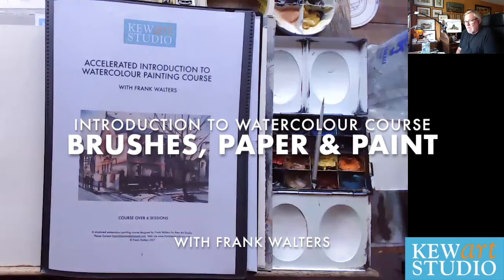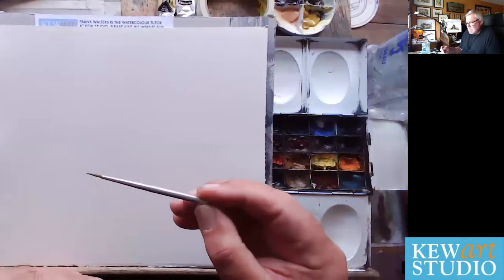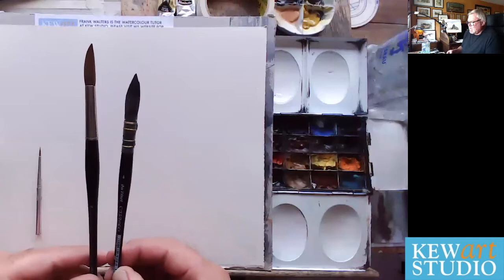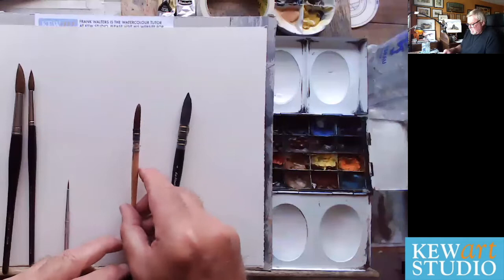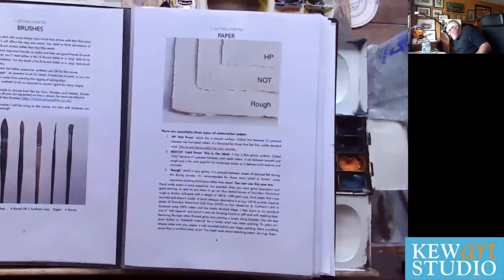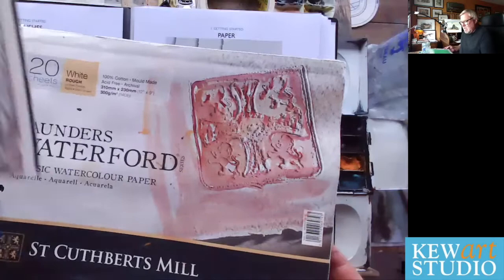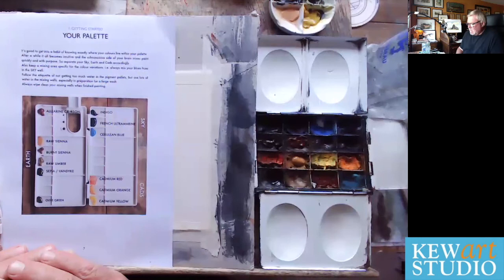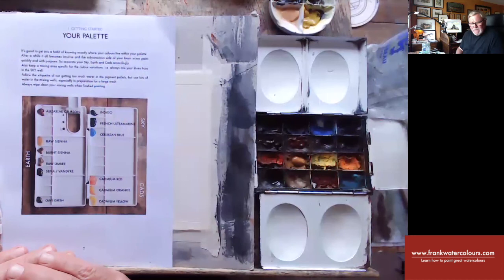Always start with the right watercolour brushes, paper and paint.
With Kew Art Studio's popular Introduction to watercolour course starting, tutor Frank Walters tells you exactly what you'll need to get off on the right foot.